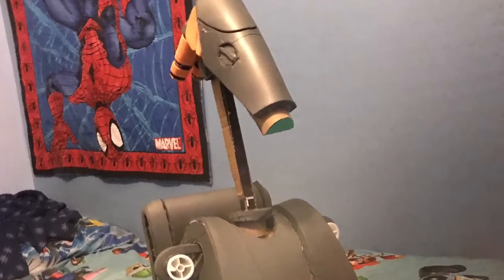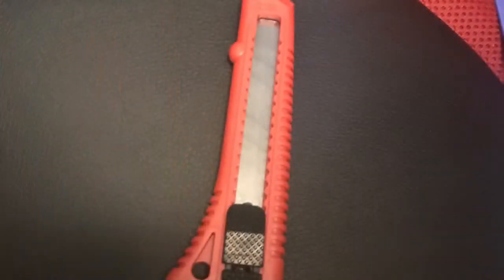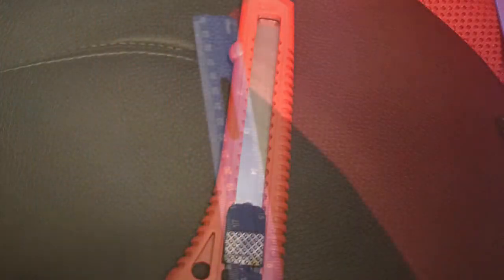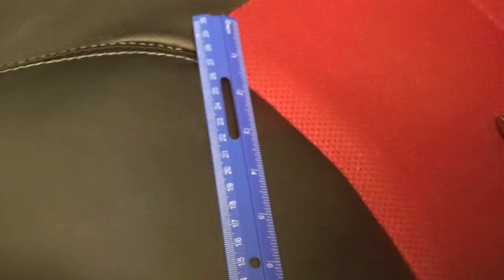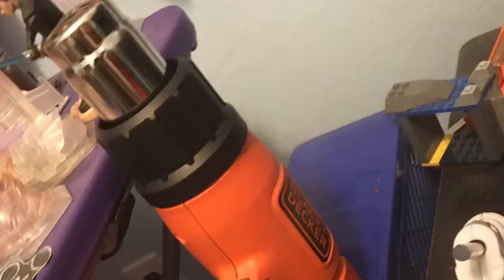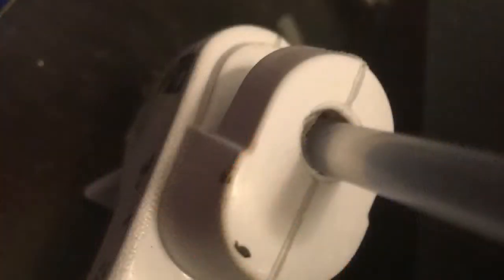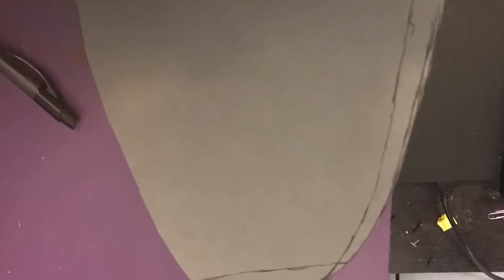How To Make A Battle Droid (Torso)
I’m going to show you how to make a battle droid torso. I’ve finished constructing the droid. I didn’t take pictures though the building of head, arms, legs. If you want to see that go watch William jakespear